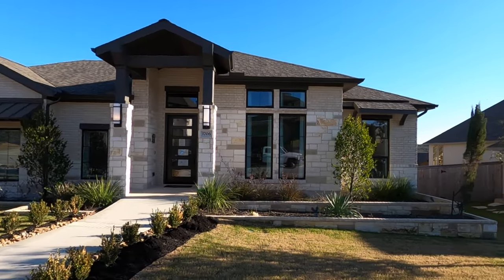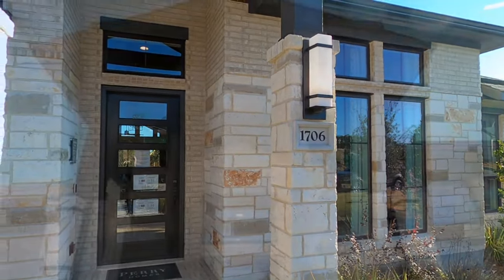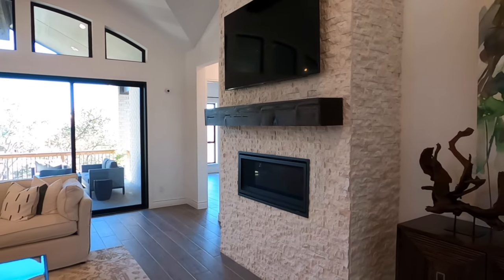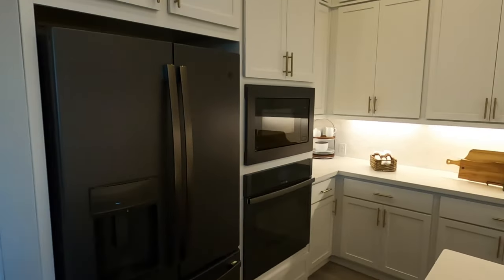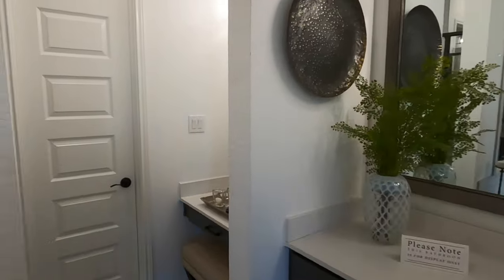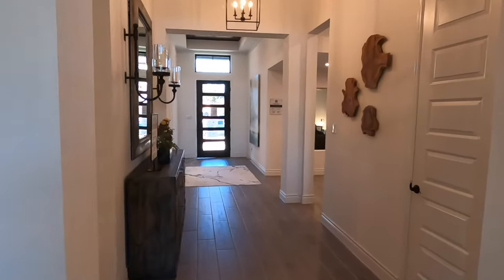Perry Homes model 3300W, New Construction, Kinder Ranch Community, Bulverde Tx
This is a 3300W  Plan, 4bed, 3 bath, 3 car garage plan. It's 3300 Sq Ft.
I am a local Realtor growing my Buisness by helping others.